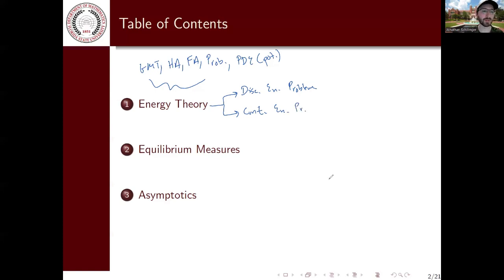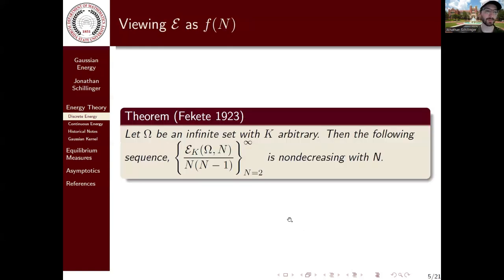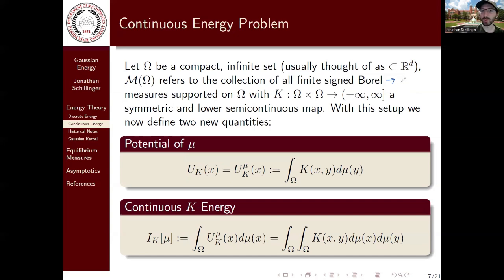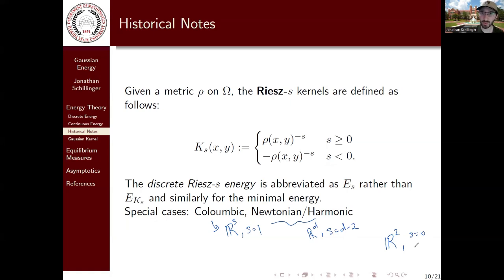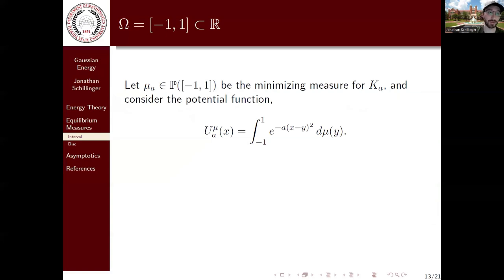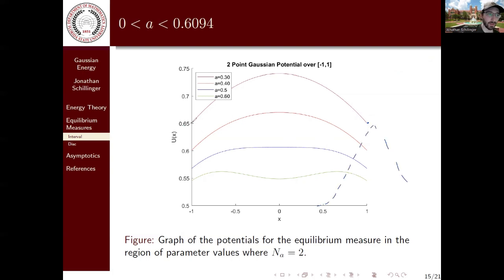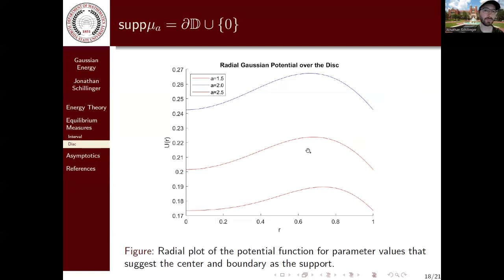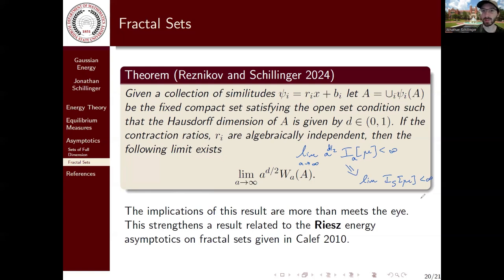Jonathan Schillinger (FSU) 2024 - Equilibria & Asymptotics for the Gaussian Kernel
Jonathan Schillinger is a Ph.D. student at the Florida State University, advised by Dr. Alexander Reznikov. Schillinger is expected to graduate in Spring 2025.

In this talk, Jonathan describes a relatively young field of mathematics that he has been working in called Energy Theory. After introducing the problem and giving some historical context, Jonathan introduces the Gaussian kernel and discuss some results on an upcoming paper.

Keywords: Energy Theory, Gaussian kernel.